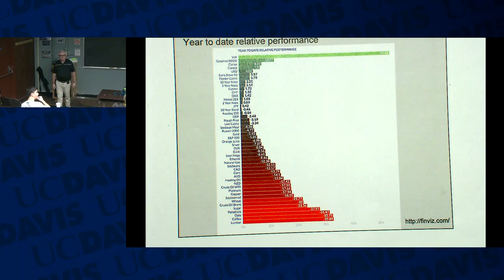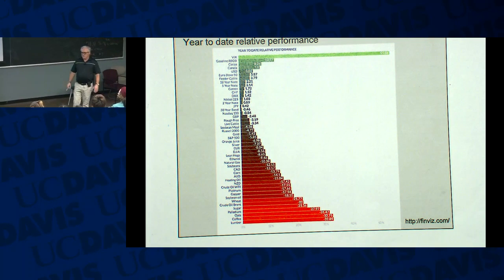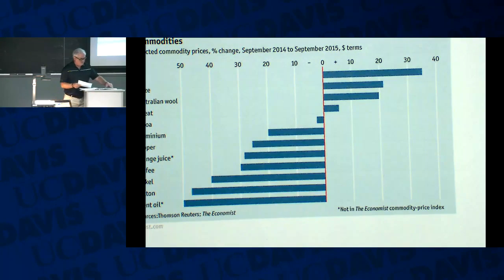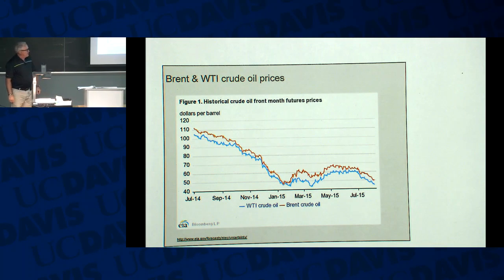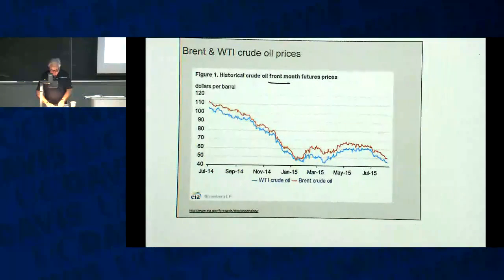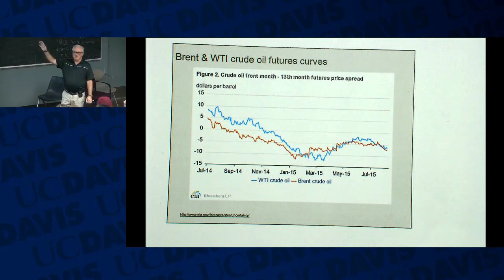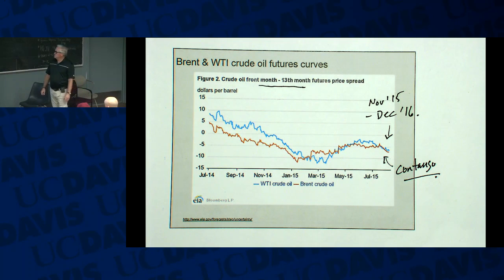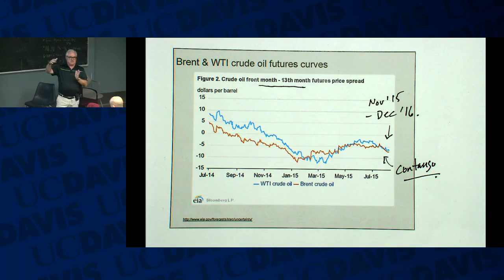ARE139: Lecture 4, Fall 2015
This class covers the use of Stock-Trak website.  Describes the origins of futures
and how the development of futures options reduced the seasonal price
swings of agricultural commodities and encouraged the storage of grain.
 Answers how to read futures contract price quote tables, what is the
opening price, settlement price, lifetime high and low prices?